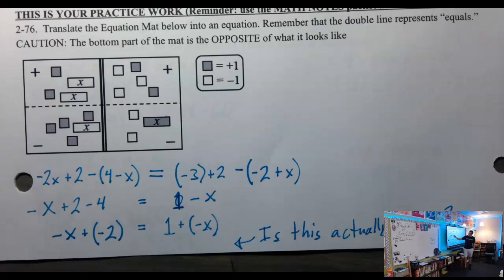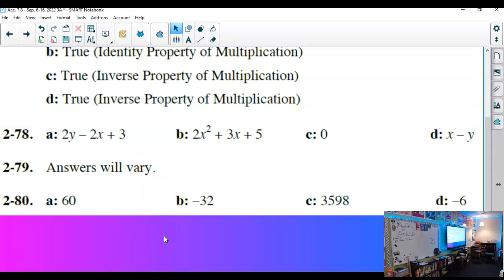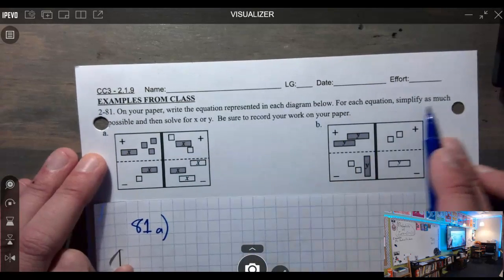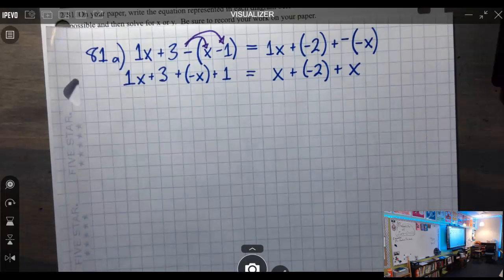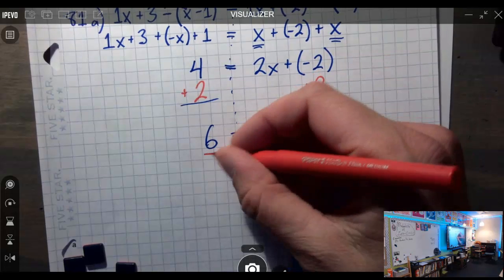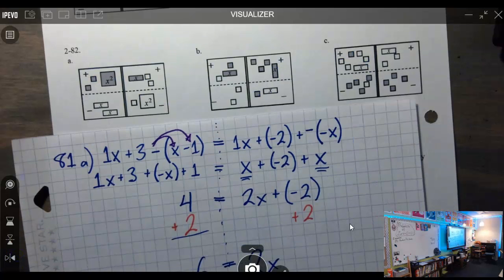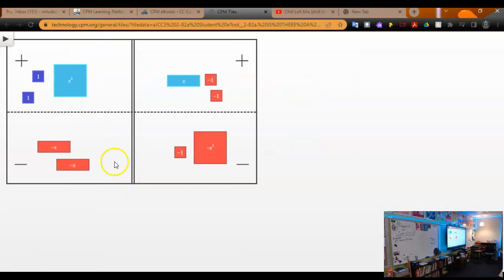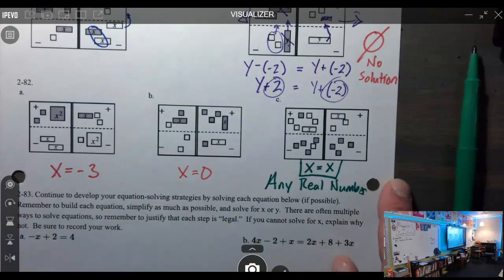9.14.22 - Acc. 7&8 - 2.1.9 Solving Equations with Algebra